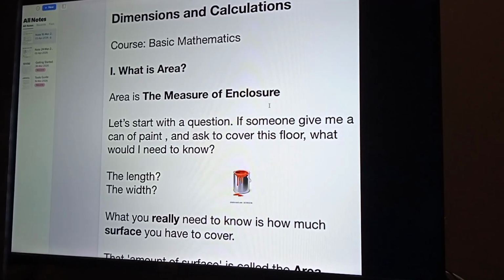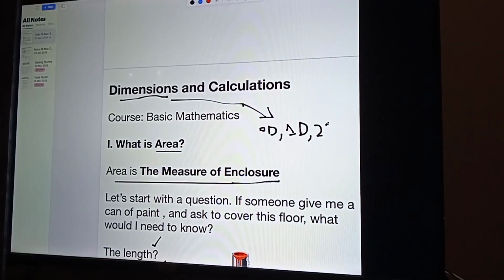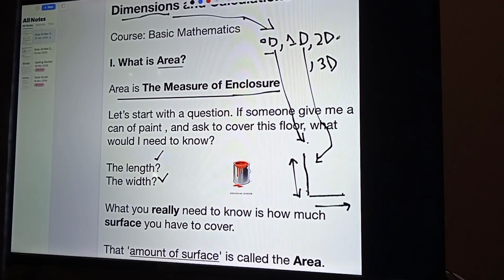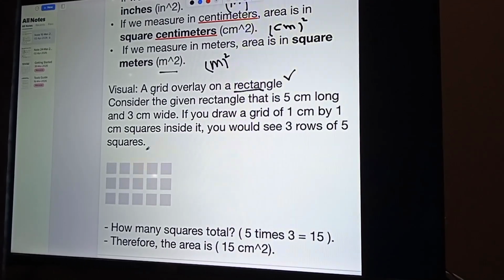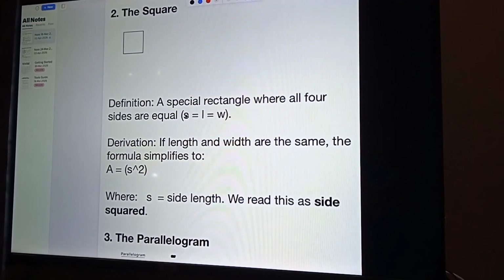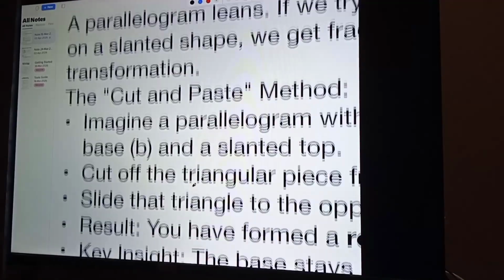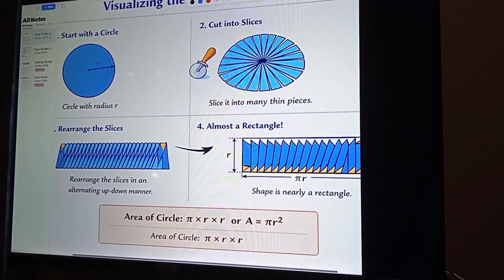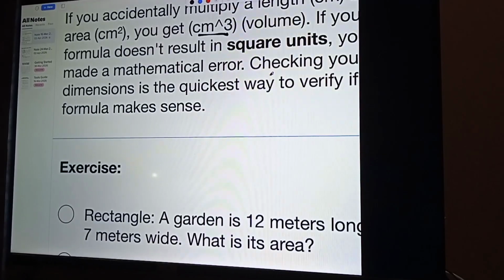Area Formulas for Common 2D Shapes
Zero Dimension, 1 Dimension, 2 Dimension, 3 Dimension